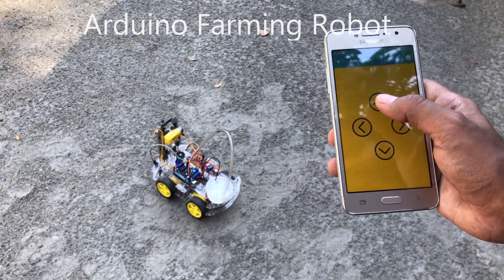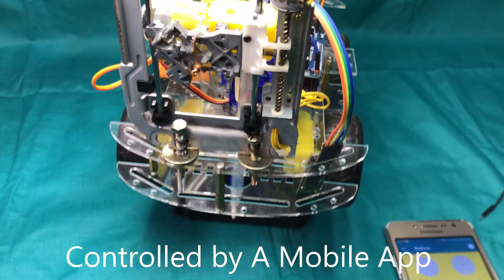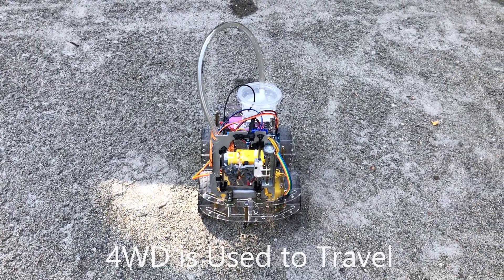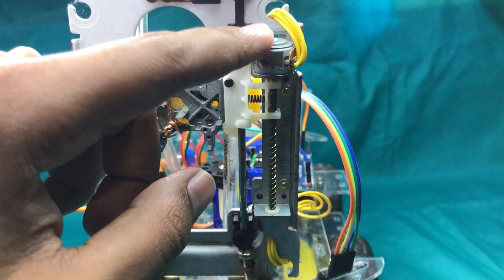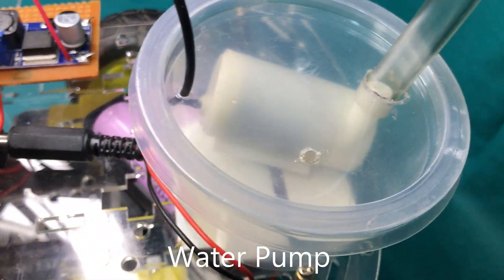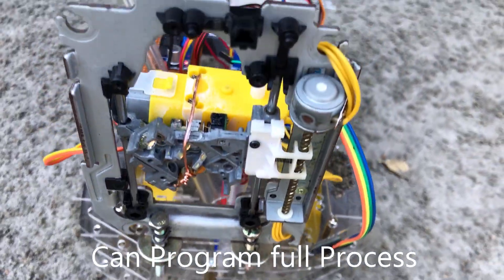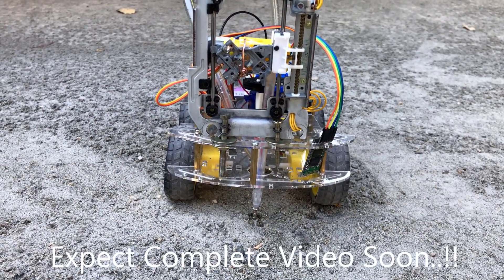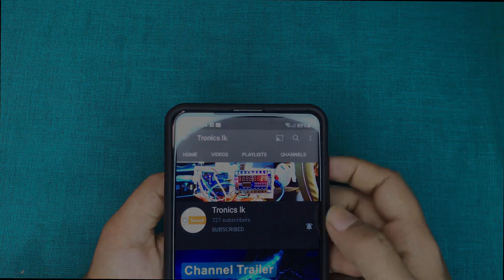AMAZING Arduino Farming Robot Bluetooth | Arduino Agriculture Projects | Arduino Bluetooth Car Code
Hello Friends,
This Video is about AMAZING Arduino Farming Robot Bluetooth | Arduino Agriculture Projects | Arduino Bluetooth Car Code | DIY Arduino Robot Car Bluetooth Code

a Arduino Robot Project which done to support Agriculture purposes. This Arduino Farming Robot has ability to do seed plantings alone. Today Agriculture Robots or Farming Robots are common in developed countries.

This Arduino Farming Robot / Arduino Agriculture Robot is able to do following tasks.
🔧 Drill Holes on ground by special drilling mechanism created using stepper Motors

🔧 Putting seeds to drilled holes using a seed dispenser

🔧 Putting water to planted seeds

🔧 Working fully automated manner when needed

It has used, a Arduino Uno board, a HC-05 bluetooth module, a L293 Motor driver shield, a Arduino 4WD kit, Servo Motor and two 18650 lithium batteries to complete the project.

Android Mobile Application Name : Arduino BlueControl

For more details about Arduino Project Support Service Please  put a WhatsApp message for following number.